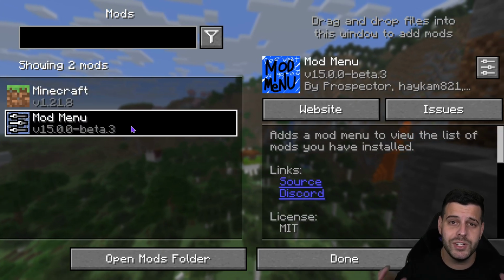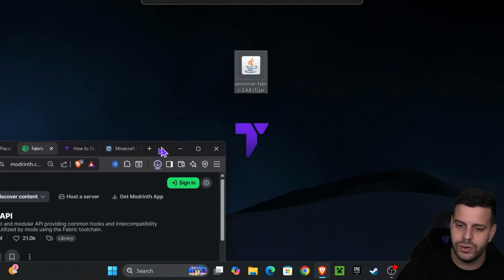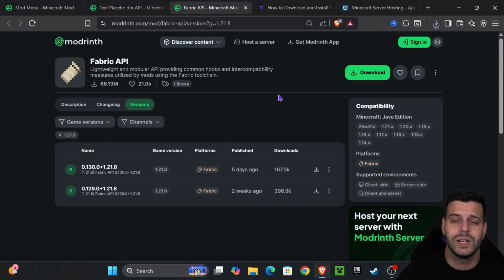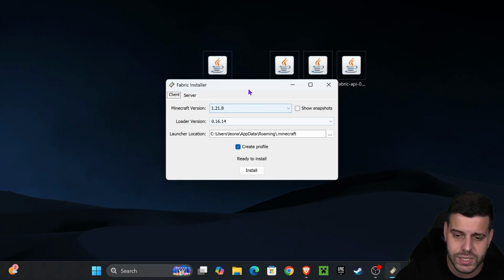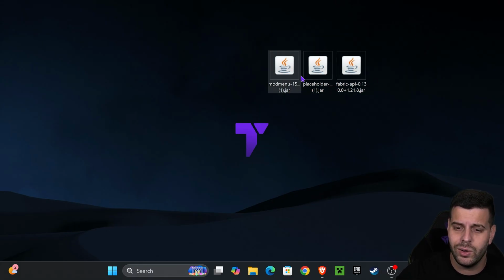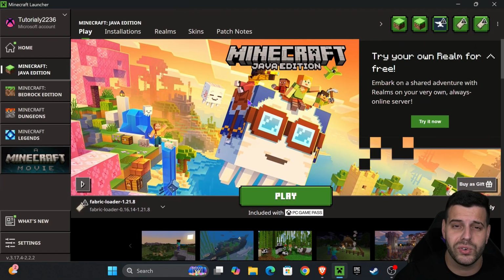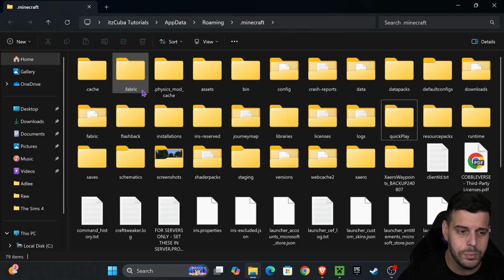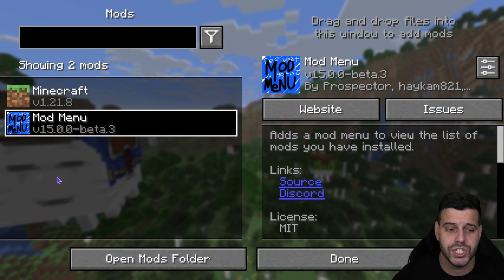How to Download & Install Mod Menu 1.21.8 for Minecraft - Manage Mods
Learn how to download and install Mod Menu 1.21.8 for Minecraft to easily manage all your Minecraft 1.21.8 mods.

💡 INFO 💡

This full tutorial shows how to download and install Mod Menu 1.21.8 for Minecraft, the best way to manage Minecraft 1.21.8 mods. You’ll see exactly how to get Mod Menu 1.21.8 working with Minecraft 1.21.8 Forge or Fabric, depending on your setup. Whether you're new to mods or updating from an older version, this Minecraft 1.21.8 guide makes mod management simple. Mod Menu 1.21.8 helps you organize, enable, and troubleshoot your Minecraft 1.21.8 mods in one clean interface. Follow these steps to get Mod Menu 1.21.8 installed fast.